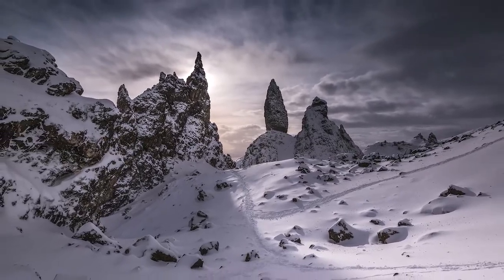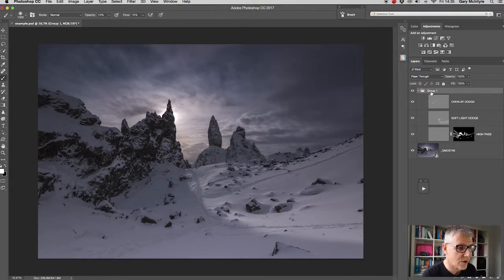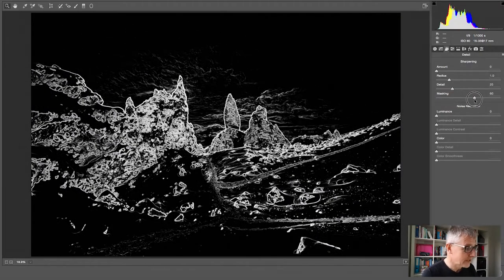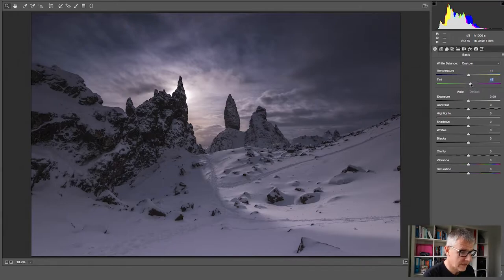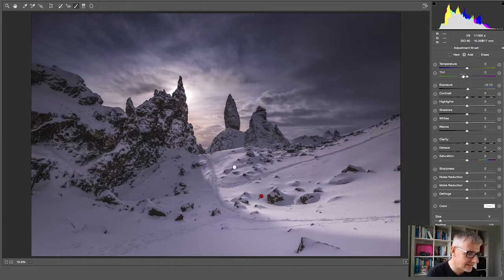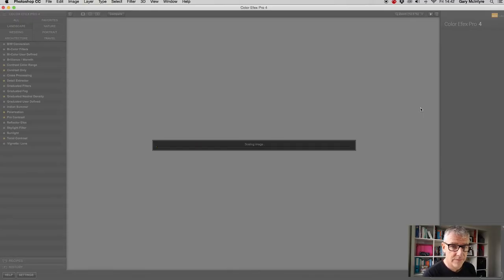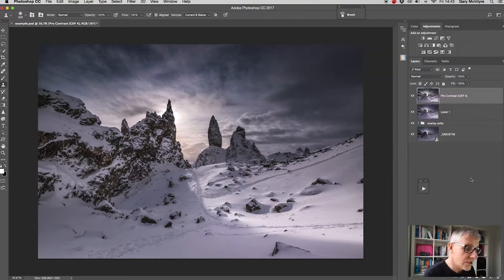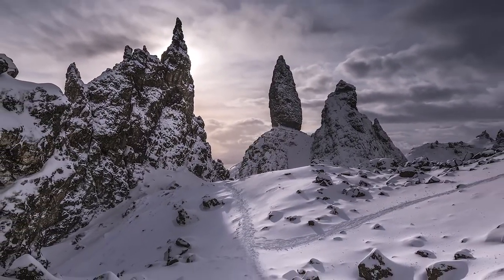Editing The Storr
Editing the Storr is the techniques I used and my thought process behind the image. In this case the entire image is edited using Adobe Photoshop.
The Thumbnail image is quite misleading as the edit was quite straight forward as I knew what I was going to do in post when I shot the image. Enjoy :)

Each week I'll be uploading a new video on one of the following topics
Landscape Photography, Studio Portraiture & Image Editing.